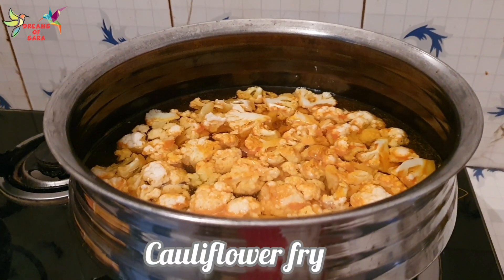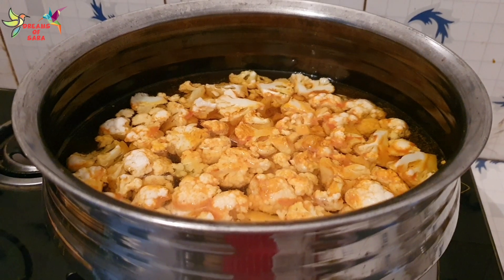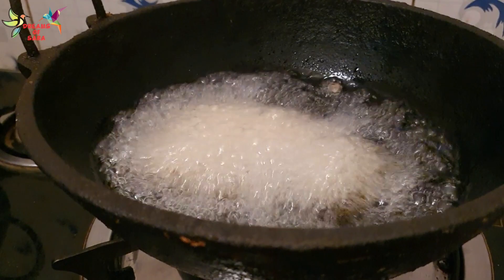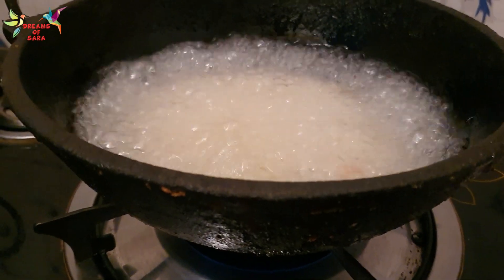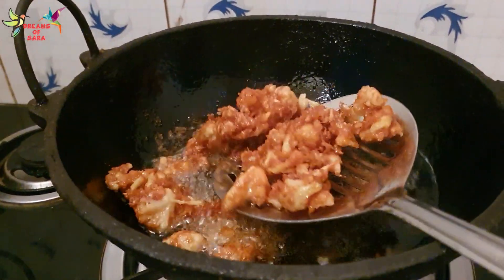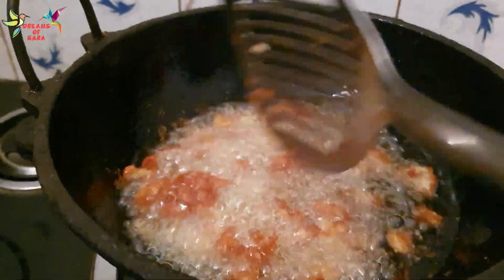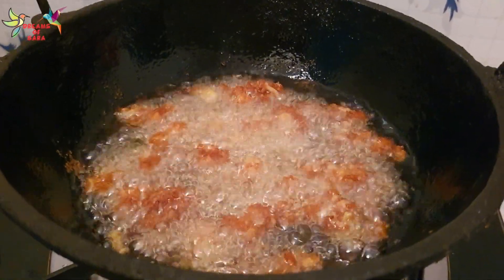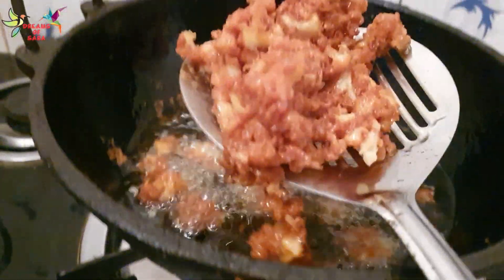Crispy cauliflower fry recipe in tamil|2020| dreams of sara